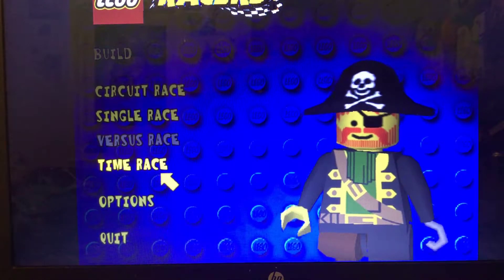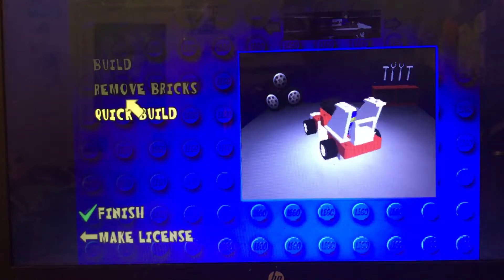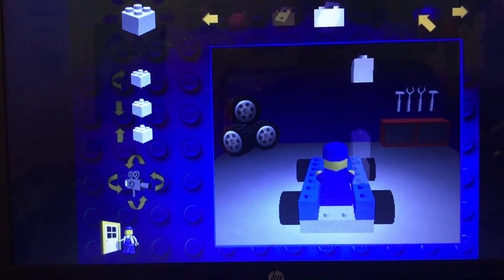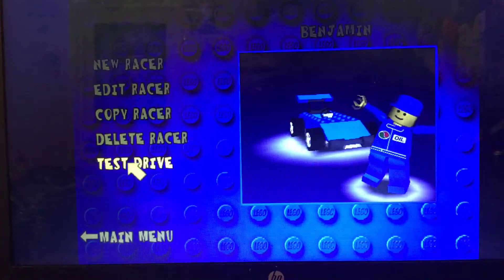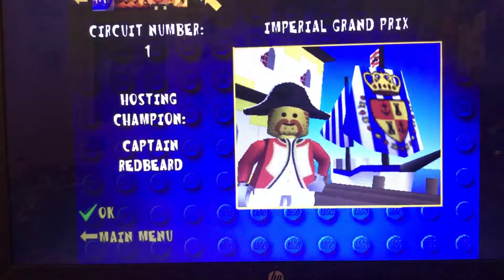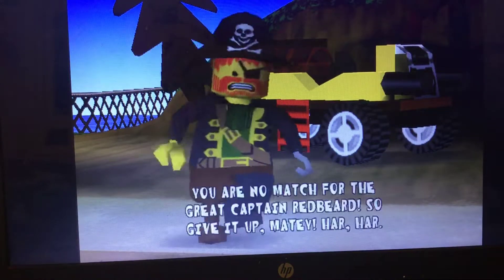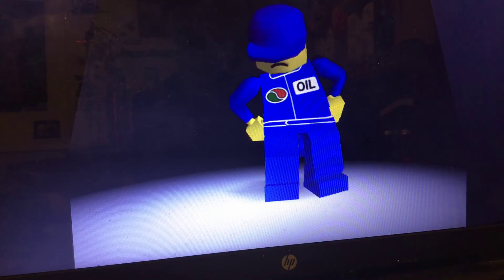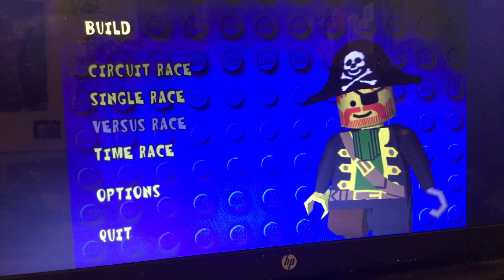Lego Racers gameplay #1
In this one, I build my racer and attempt to race against Redbeard but fail.